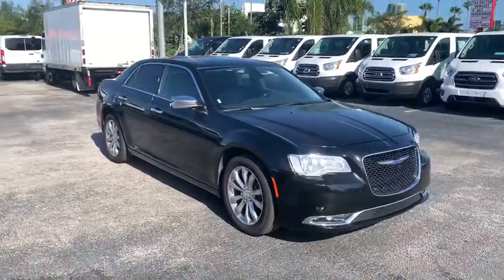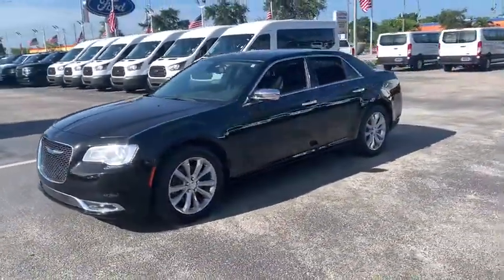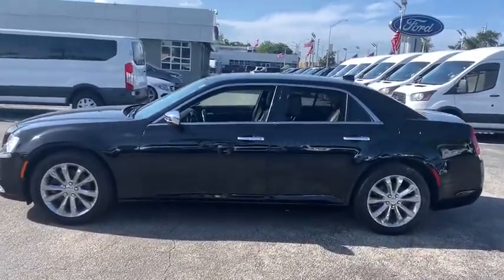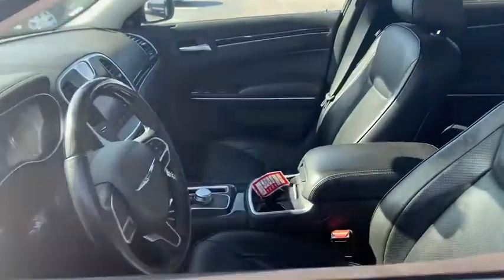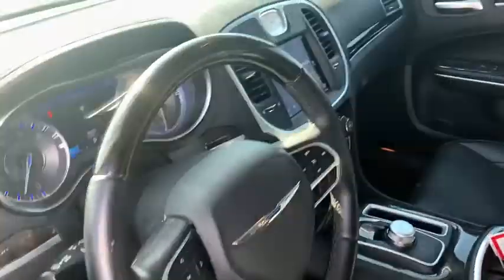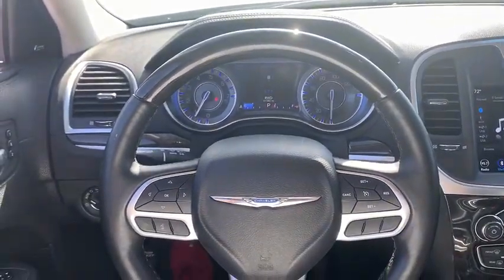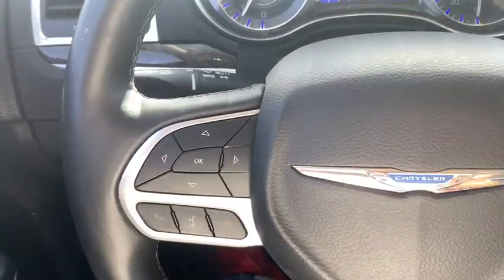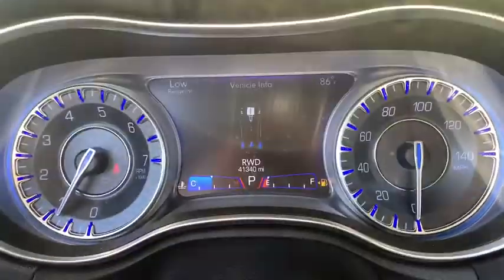2018 Chrysler 300 Miami, Kendall, Miami Gardens, North Miami Hialeah FL PM178545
Gloss Black Used 2018 Chrysler 300 available in Miami, Florida at Metro Ford Miami. Servicing the Kendall, Miami Gardens, North Miami, Hialeah, FL area.

2018 Chrysler 300 Limited CARFAX One-Owner.